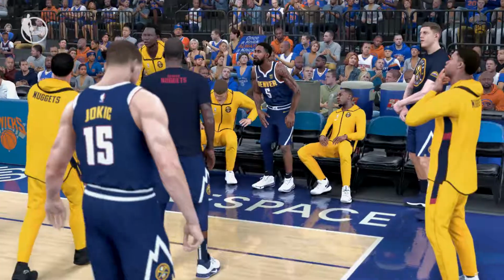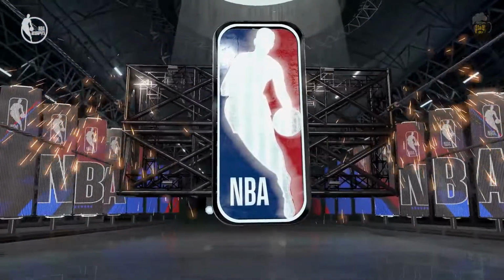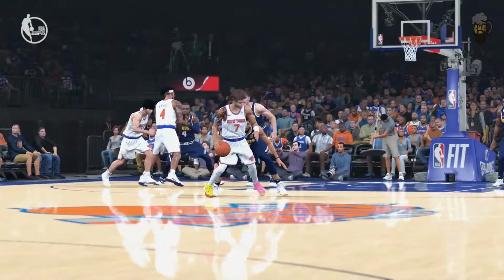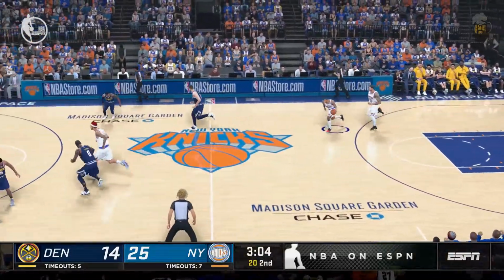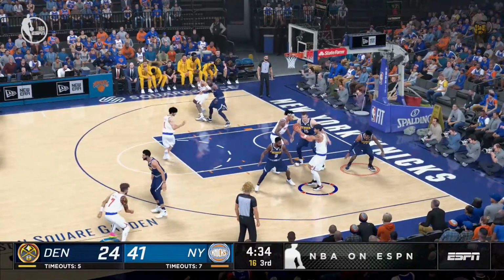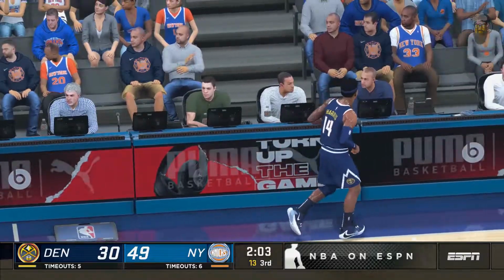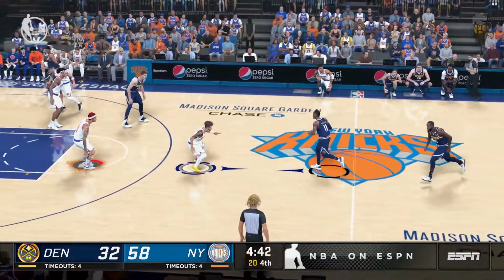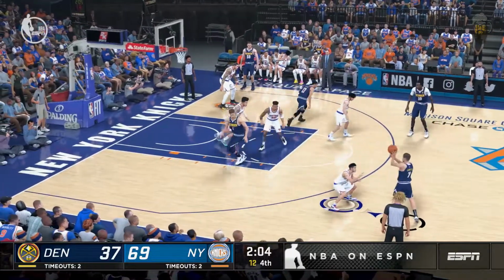SHOHOKU TEAM 10YRS AFTER vs DENVER NUGGETS | NBA 2K21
Credits and thanks to all the Author of mods that I used.

NBA 2K21 Next-Gen | Shohoku 10yrs After vs Denver Nuggets | Hanamichi Sakuragi and the Shohoku Team take on Jamal Murray and the Denver Nuggets.

MODS:
NLSC
2K Specialist
Shuajota